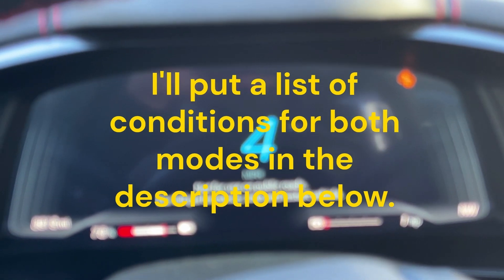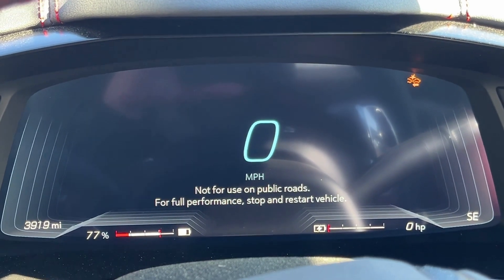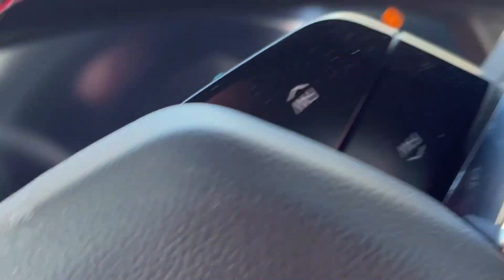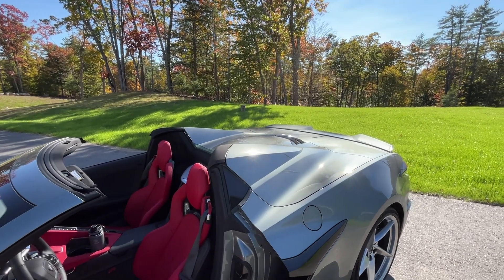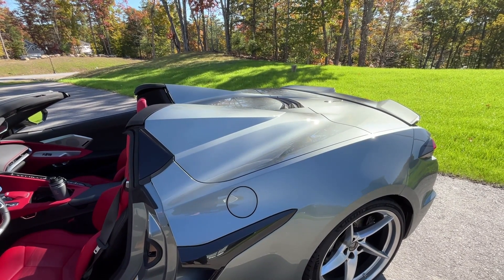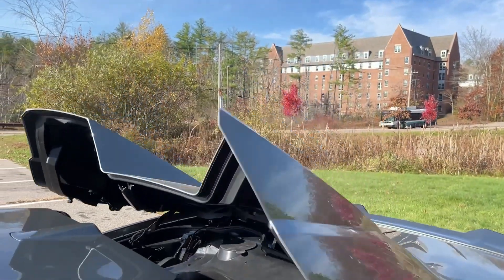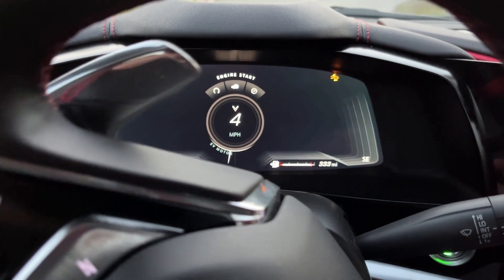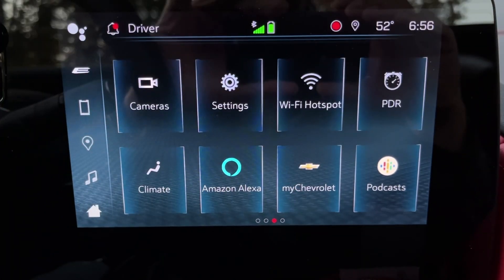Owner's Manual is WRONG; Stealth & Shuttle; Convertible Top Operation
In this video, I prove the Owner's Manual wrong. This is a direct quote:

Stealth mode automatically deactivates if the following occurs:
. The vehicle speed exceeds 72 km/h (45 mph).
. The outside temperature is lower than 10°C (50°F)... which I prove to be incorrect in this video!
. The high voltage battery SOC is lower than 21%.
. Quickly depressing the accelerator pedal.
. Depressing the accelerator pedal beyond one-third of the way.
. Turning on the climate controls.

Shuttle mode automatically deactivates if the following occurs:
. The vehicle speed exceeds 24 km/h (15 mph).
. The outside temperature is lower than –10°C (14°F).
. The high voltage battery SOC is 0%.

A GM TechLink article has additional information...

Stealth Mode:
 • Doors closed, seat belt buckled and brake applied.
 • Outside air temperature greater than 50°F (10°C) as determined by the vehicle.
 • High-voltage battery greater than 28% displayed state of charge.
 • 12v battery greater than 65% state of charge; this parameter is not displayed in the vehicle.
 • 12v battery temperature greater than 41°F (5°C); this parameter is not displayed in the vehicle.
 • Parked on a grade less than 12%.
 • Fuel level greater than 8%.

Shuttle Mode:
 • Doors closed and brake applied.
 • Outside air temperature greater than 14°F (-10°C) as determined by the vehicle.
 • High-voltage battery greater than 30% displayed state of charge.

TIP: Climate controls are disabled when in an EV drive mode. The engine will start automatically if the climate controls are turned on or if the driver’s seat belt is unbuckled. The heated/ventilated seats and heated steering wheel are enabled in the EV drive modes.